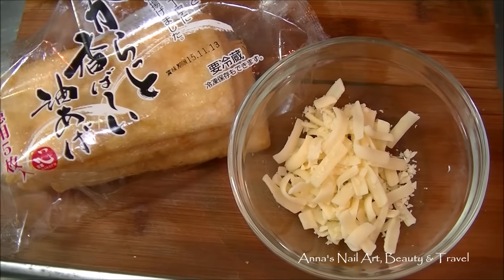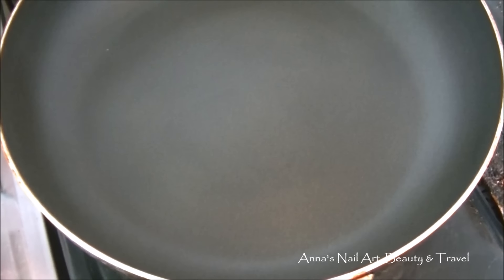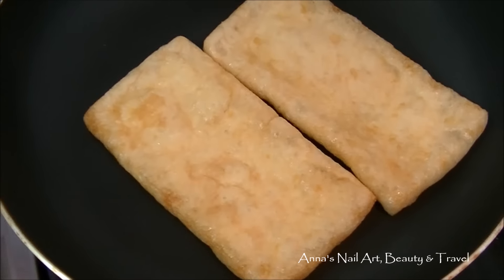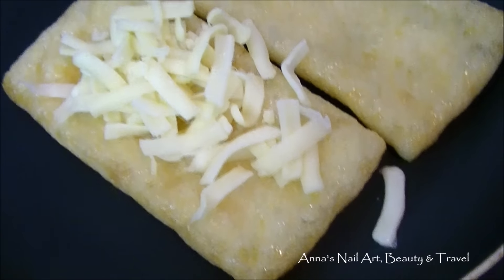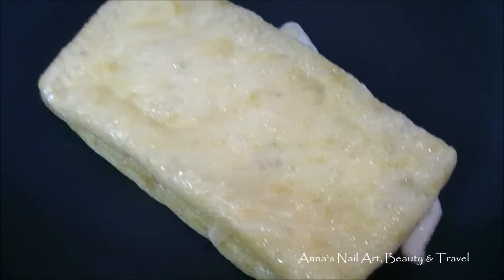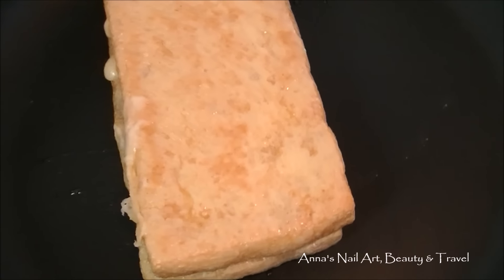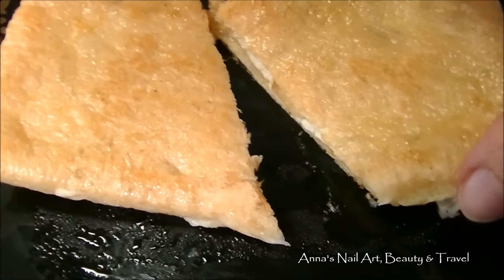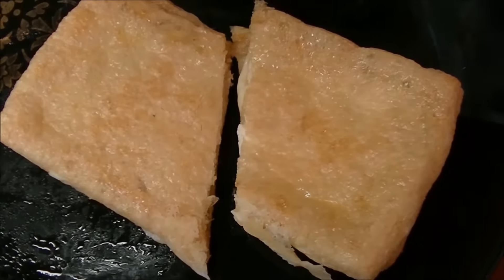Aburaage Tofu Cheese Toast!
Cooking with Sarcasm was not available to make this video but he taught me how to cook this amazing dish!